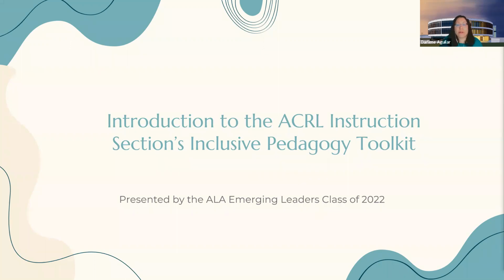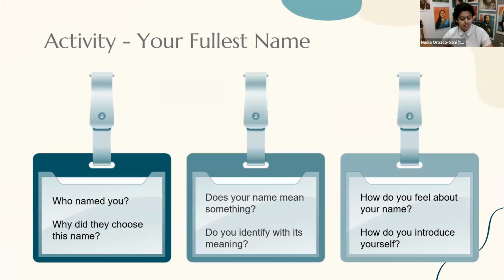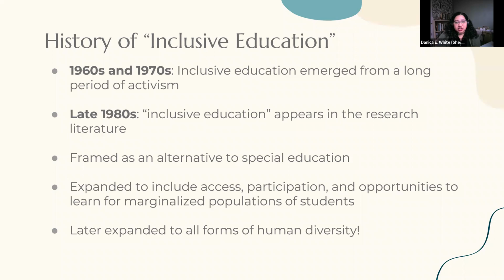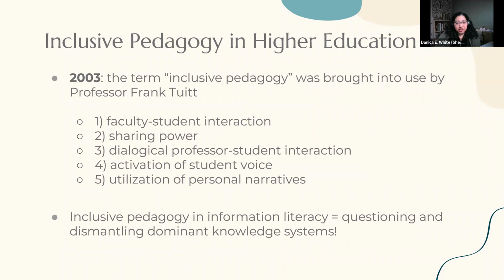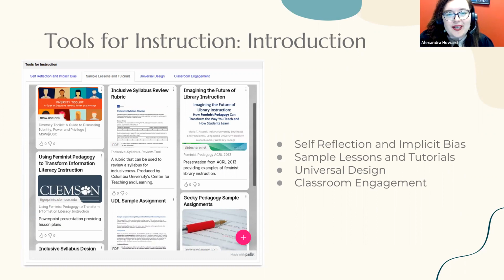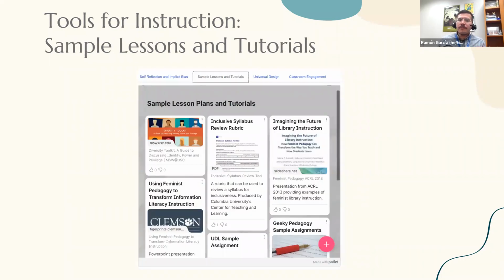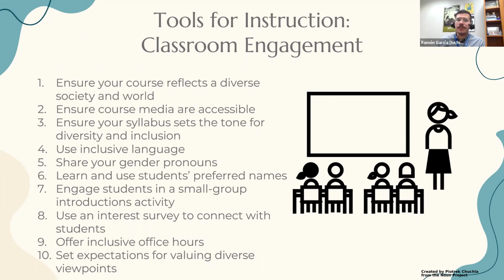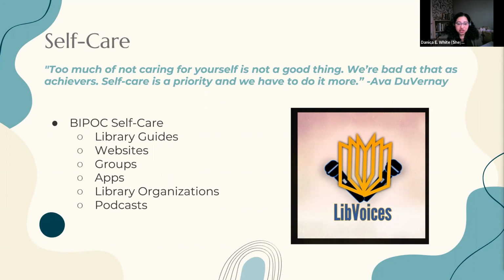ACRL IS Inclusive Pedagogy Committee Spring Webinar on Inclusive Pedagogy Toolkit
Recording of the March 31, 2023, ACRL Instruction Section Inclusive Pedagogy Committee Spring Webinar on Inclusive Pedagogy Toolkit.

Last year, a group of ALA Emerging Leaders Class of 2022 created the ACRL Instruction Section’s Inclusive Pedagogy Toolkit on behalf of the ACRL Instruction Section.
Join the Instruction Section Inclusive Pedagogy Committee for this interactive webinar to learn how to examine, reflect on, and act to mitigate personal bias in instructional library settings to create an inclusive practice. The creators of the Toolkit will walk participants through a general understanding of Inclusive Pedagogy, the deliberate scaffolding of the Toolkit, and applicable tools for instruction that will prompt participants to think critically about their own classrooms and instructional interactions.